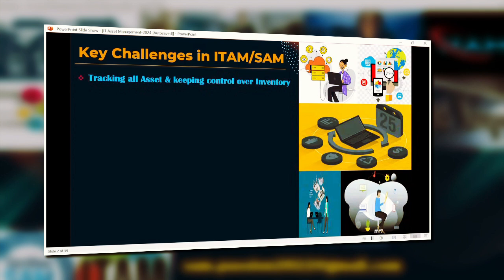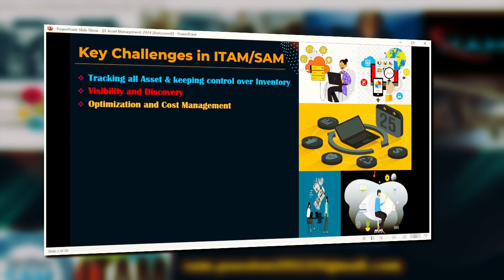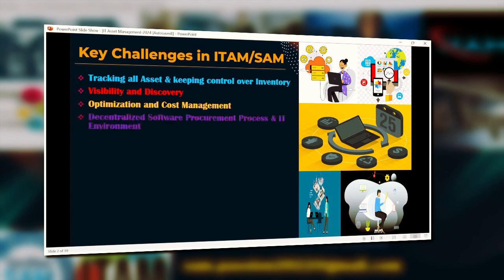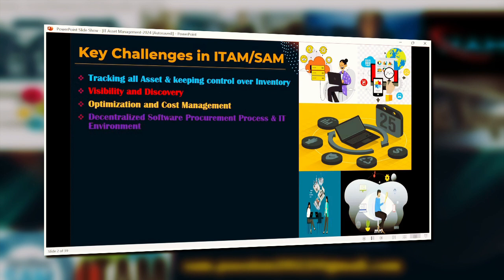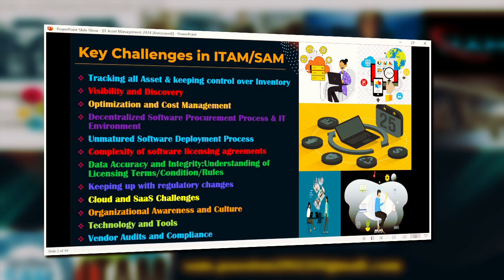The Key Challenges in Software Asset Management - AI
Hello Everyone,
Let's Discuss about VMware by Broadcom Acquisition Impact on Customers & Licensing
Keep continue Learning & Growing...

👉Enroll for entire ITAM Training Series

👉Learning Of the Week:
Software License & Contract Data collection
Software  License/Entitlement data review & Analysis
Software License onboarding
Software Asset Request Management
Software License Allocation
Software Renewal Management
Software Inventory Tracking
Software Uses Monitoring
Control over Unauthorized software Installation
Software Harvesting & avoid Unnecessary Purchase
Software Cost & Spend management $$$$
Software License & Compliance Management
Uninstall & Retire Software

ITAM
SAM
HAM
ITSM
IT asset management software
IT asset management in Service Desk Plus
IT inventory management
ITAM in Service Desk Plus
software asset management
Resolve Your Query
IT asset management,
 ITAM
help desk software
helpdesk software
service desk software
IT management software
asset management
IT inventory management
Insight UK
david foxen
snow software
asset management
futureproof
Software Asset Management
SAM best practices
Software licensing management
IT asset management
License optimization
SAM audits
Software asset tracking
SAM certification
SAM governance
SAM lifecycle management
Software inventory management
SAM metrics
SAM reporting
Software procurement
SAM in enterprise
IT Asset Management
End of Life Software